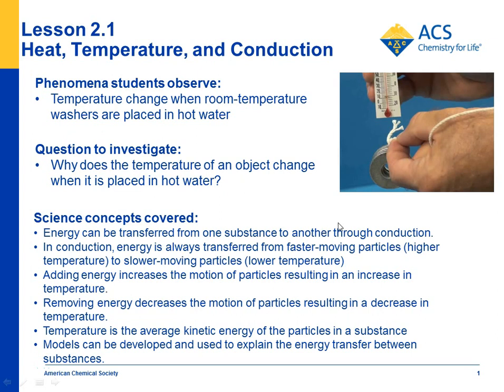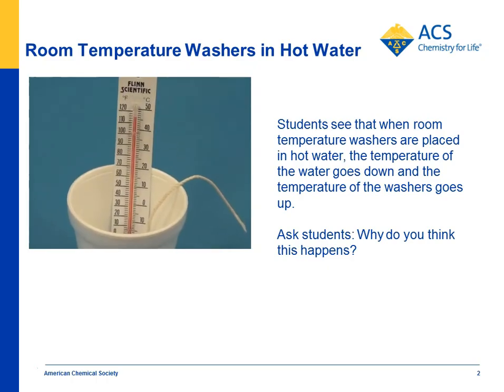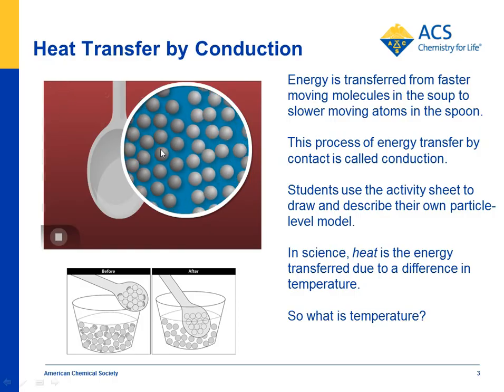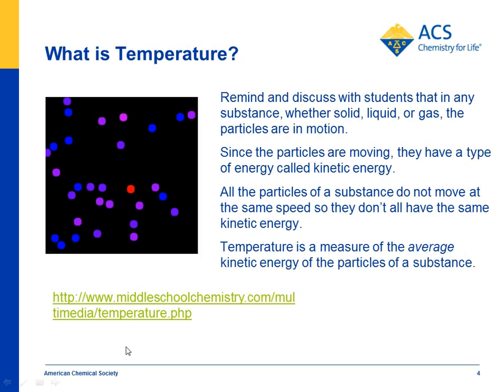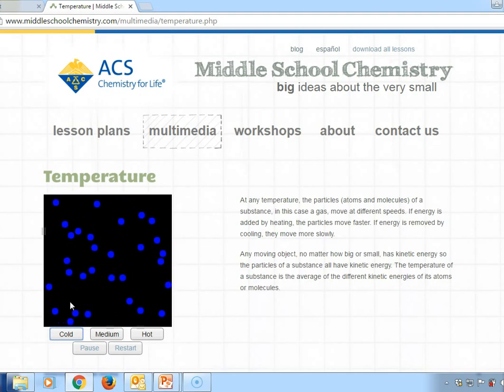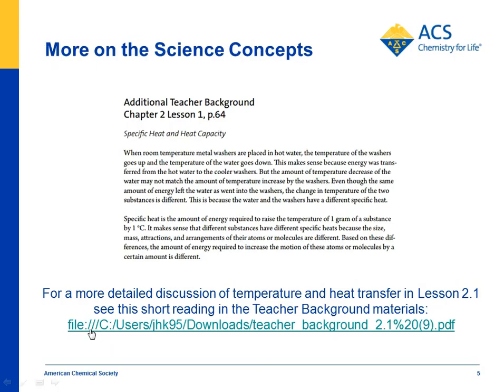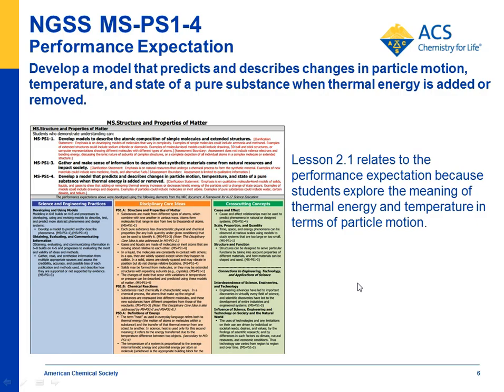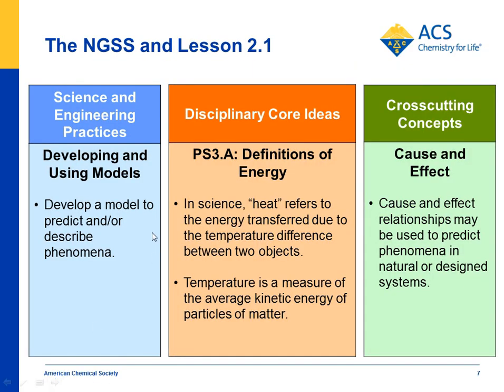Heat, Temperature, and Conduction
Watch an overview of Lesson 2.1 featuring an experiment in which room temperature metal washers are placed in hot water causing the temperature of the washers to go up and the temperature of the water to go down. A molecular model animation helps students understand their observations by showing that energy is transferred from the warmer liquid to the cooler metal by the process of conduction. Connections to the NGSS are also highlighted.